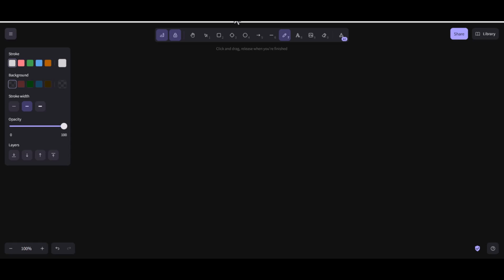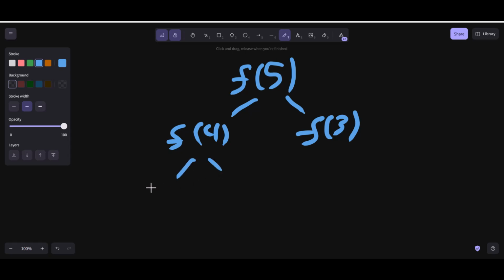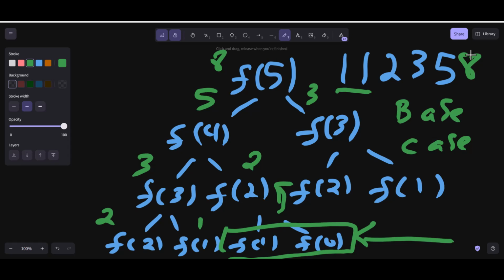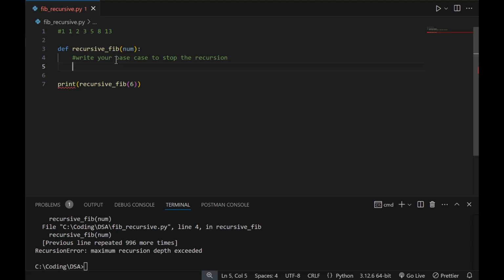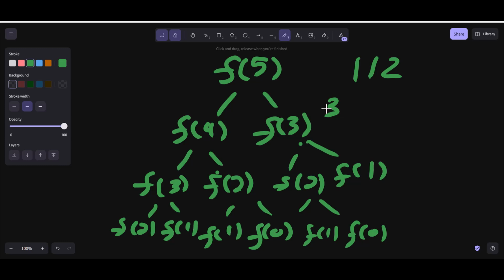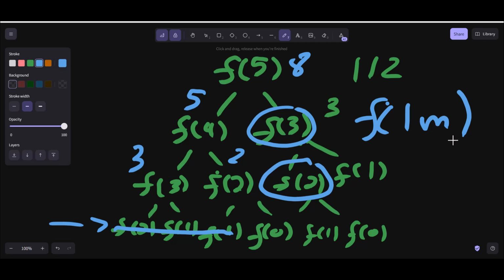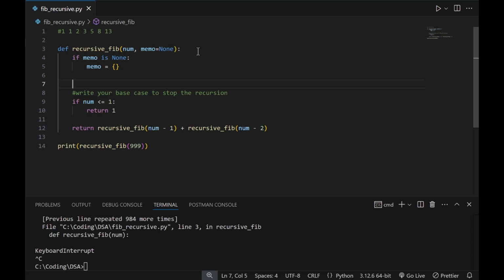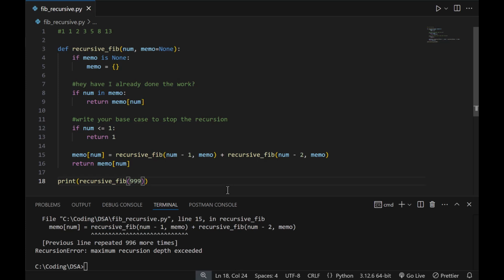Recursion - Master Data Structures and Algorithms (DSA)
Recursion is one of the most powerful yet misunderstood concepts in programming. In this video, we'll break it down step by step, showing how recursion works, why it's useful, and how to optimize it using memoization.

If you're serious about learning programming, visit codingyourcareer.com for in-depth courses, hands-on projects, and career guidance.

What You’ll Learn in This Video:
How recursion works and when to use it
The Fibonacci sequence as an example of recursion
Understanding the call stack and base cases
Why naive recursion is slow and how memoization improves it
Iterative alternatives to recursion for better performance
Whether you're a beginner struggling with recursion or someone looking to refine your problem-solving skills, this video will help you gain a clear understanding of how to approach recursive problems effectively.